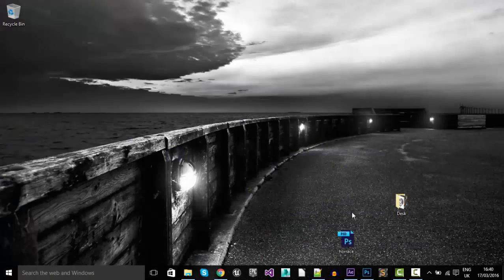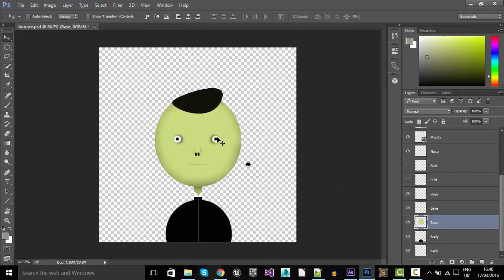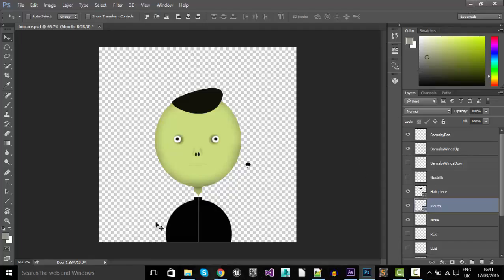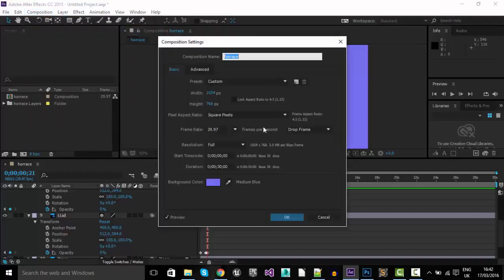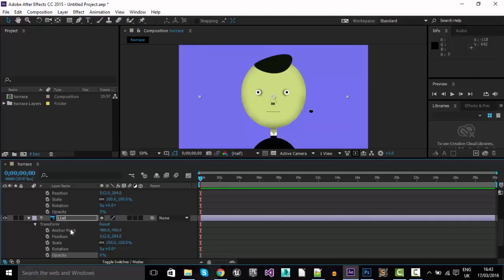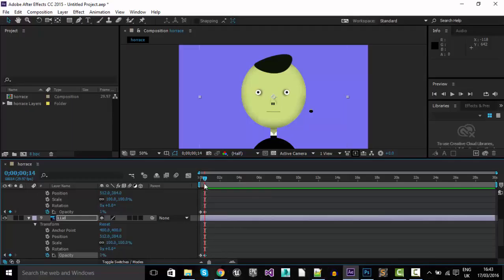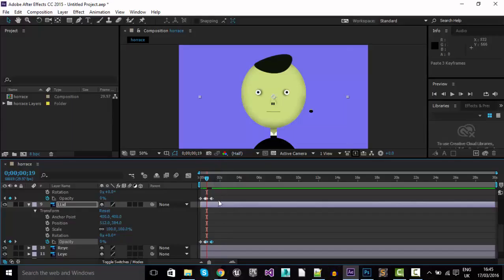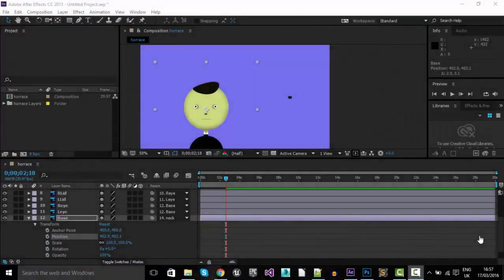2D Animation Tutorials No'1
Animation Tutorial in Photoshop and After Effects
Basics (1)